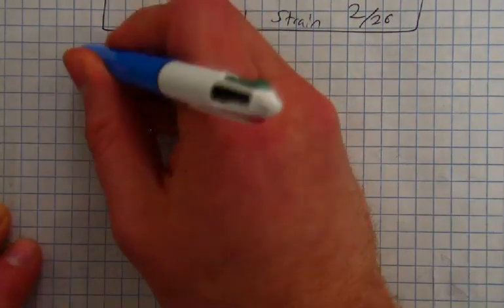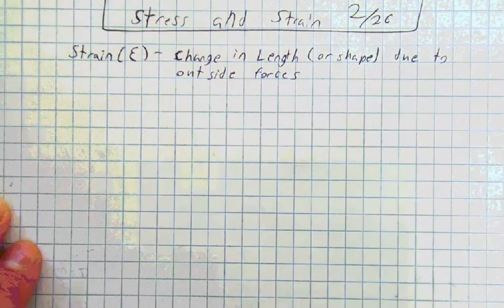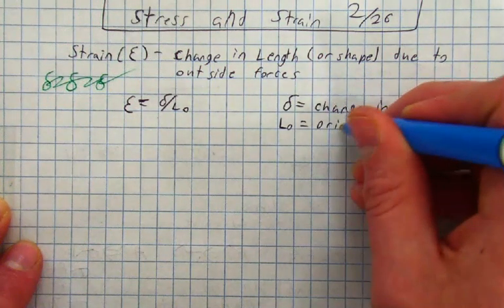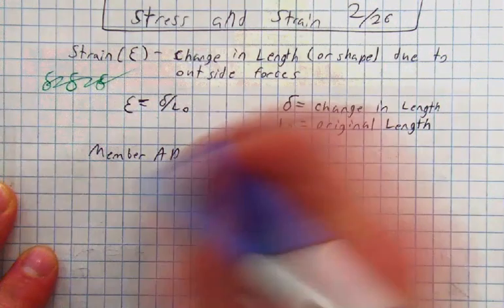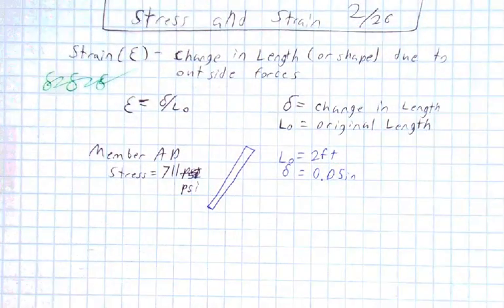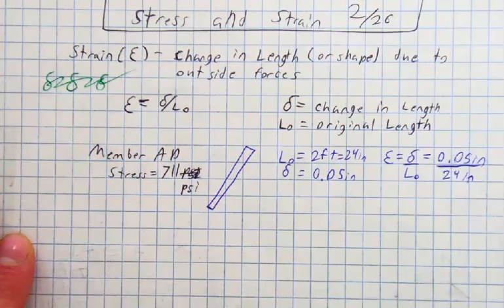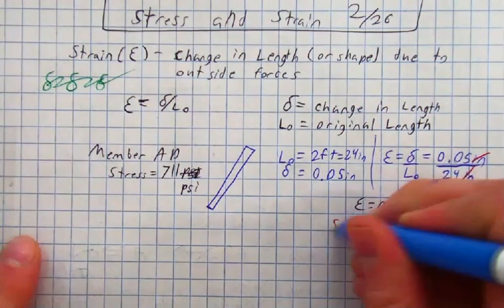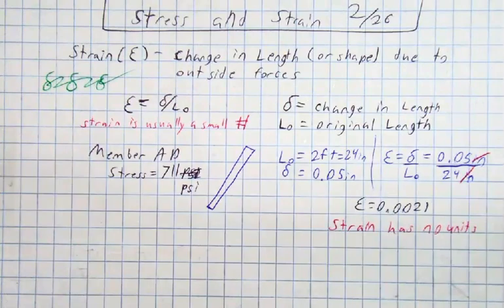Stress and Strain 4 - What is Strain